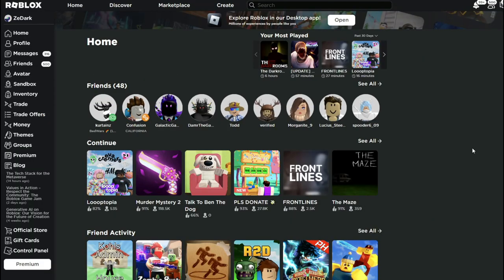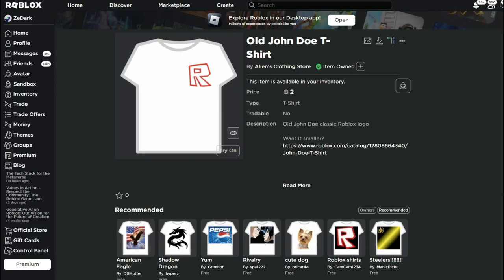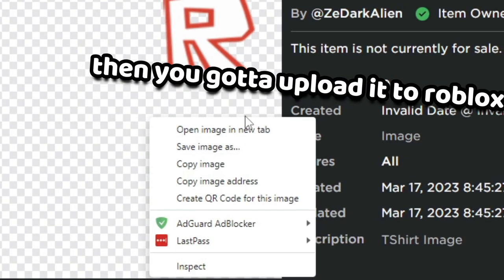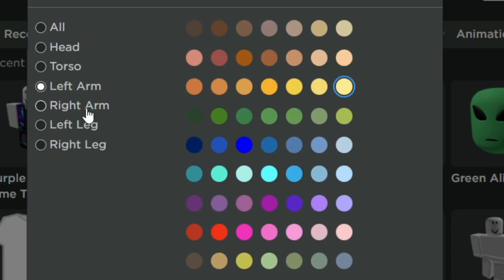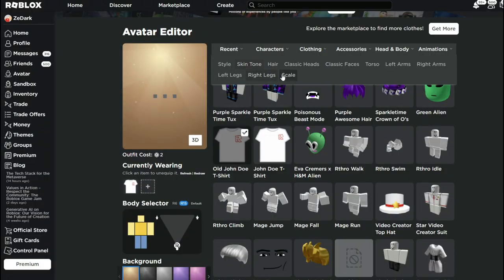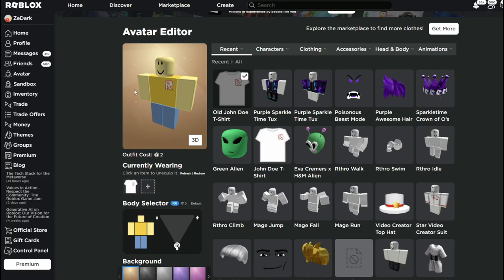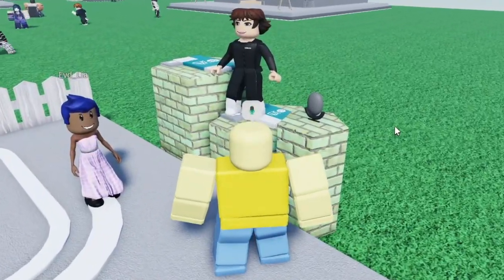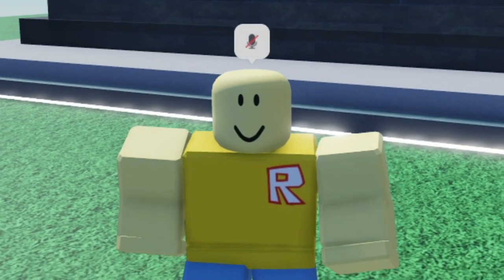How To Become JOHN DOE In Roblox for FREE...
In this roblox video, I show you guys how to become the legend, the myth John Doe in March 18th for free in Roblox! Make sure to watch until the end to become the classic John Doe for free!